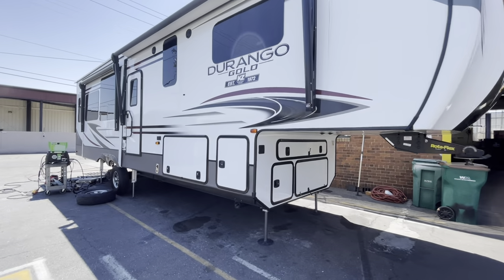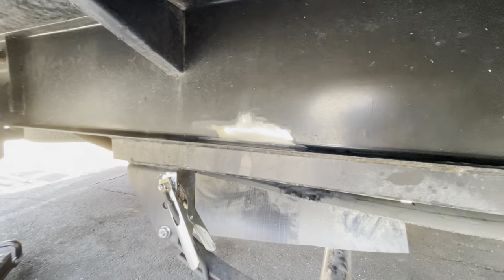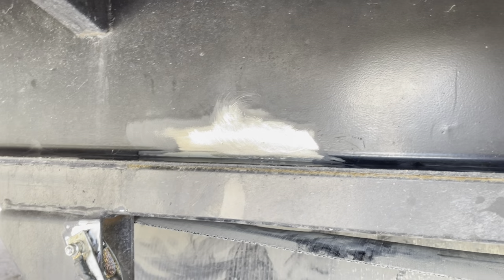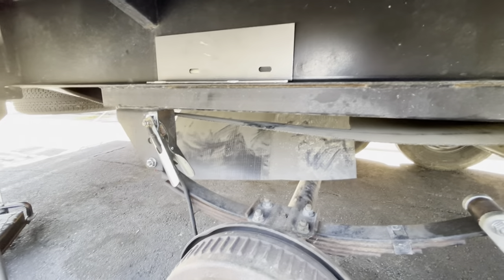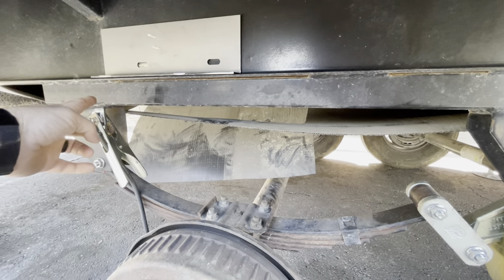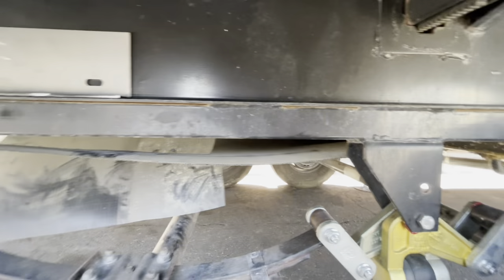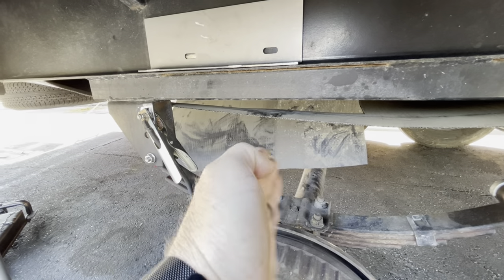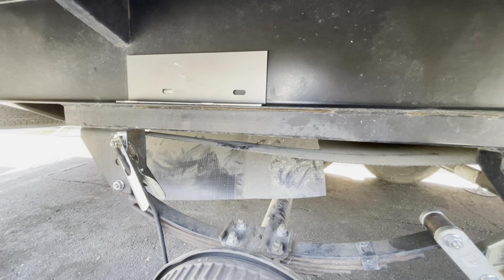Uncovering Hidden RV Frame Problems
During our routine inspection, we discovered another RV with I-Beam Frame Cracks on this 2020 KZ Durango Gold. The safety and integrity of your RV is our top priority, which is why we conduct thorough inspections to identify potential issues like this. If you own a Durango Gold or any other RV, we highly recommend having it inspected regularly to ensure the safety of you and your loved ones.

Join the fun online! We have multiple Facebook groups where others share their problems, repairs and upgrades. There are general groups, and groups tailored to your specific RV manufacturer. There is something for everyone!

◻ Amazon Storefront
◻ eBay Store

At California RV Specialists, we know RV repairs can be stressful. Let our friends at Wholesale Warranties take the financial burden when you invest in RV protection! These extended RV warranty policies will step in to pay for the cost of most mechanical and electrical failures your rig might face, allowing you to get back on the road where you belong.

◻ Heng's 95502 White NuFlex #311 Sealant
◻ Dicor 501LSD-1 Self-Leveling Lap Sealant
◻ Newborn 930-GTD Dripless Caulking Gun
◻ Kent Spray Products P60170
◻ EternaBond RoofSeal White 4" x50'
◻ Heavy Duty Vinyl Insert Trim, 1 inch, 100 ft Roll, Black
◻ Heavy Duty Vinyl Insert Trim, 1 inch, 100 ft Roll, White
◻ CRL Chisel Tip RV Scraping Stick - Pack of 10

 * Suspension Kits *
◻ Dexter K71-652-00 Complete Tandem Kit 33 Inch
◻ DEXTER K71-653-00 Complete Suspension Kit 35 Inch